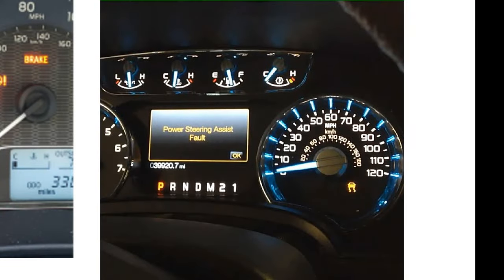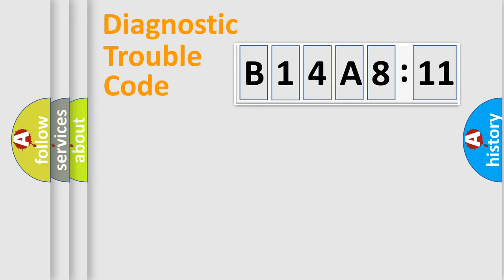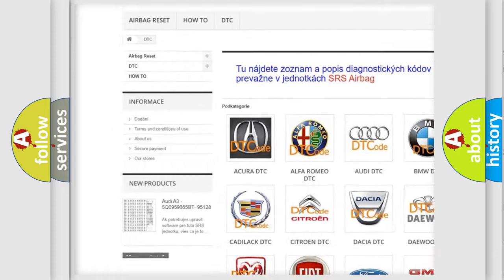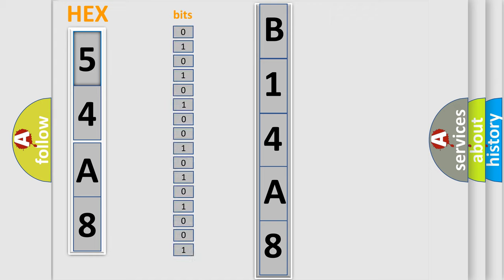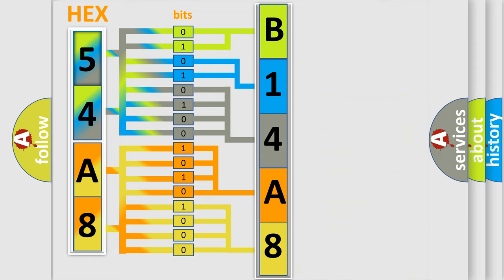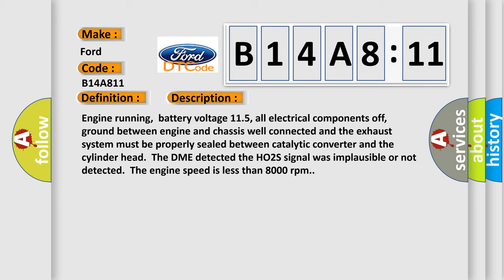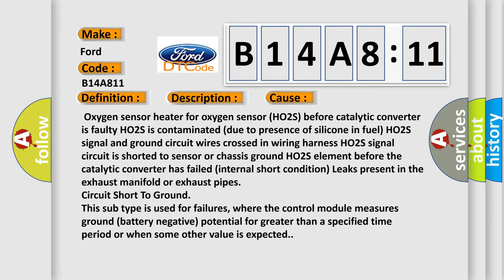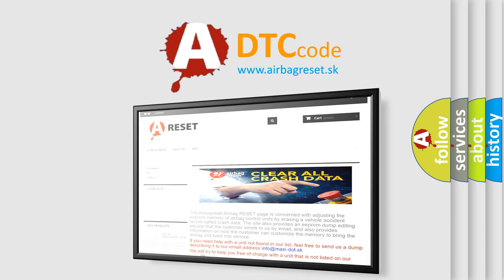DTC Ford B14A8-11 Short Explanation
Contents:
0:21 Basic DTC analysis according to OBD2 protocol standard.
1:48 Insight into programming
2:58 A diagnostically understandable description of the Diagnostic Trouble Code
3:05 Basic error definition

Make:
Ford
Code:
B14A8 11
Definition:
O2 Sensor Circuit Bank 1 Sensor 1
Description:
Engine running,battery voltage 11.5, all electrical components off,ground between engine and chassis well connected and the exhaust system must be properly sealed between catalytic converter and the cylinder head.The DME detected the HO2S signal was implausible or not detected.The engine speed is less than 8000 rpm.
Cause:
 Oxygen sensor heater for oxygen sensor (HO2S) before catalytic converter is faulty HO2S is contaminated (due to presence of silicone in fuel) HO2S signal and ground circuit wires crossed in wiring harness HO2S signal circuit is shorted to sensor or chassis ground HO2S element before the catalytic converter has failed (internal short condition) Leaks present in the exhaust manifold or exhaust pipes
Failure Type: